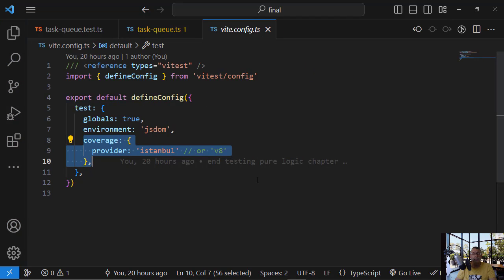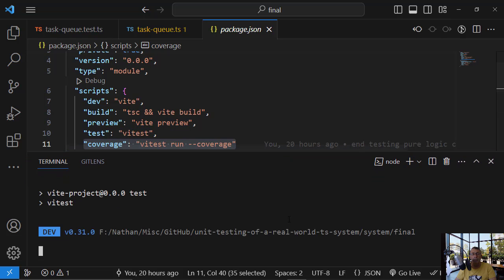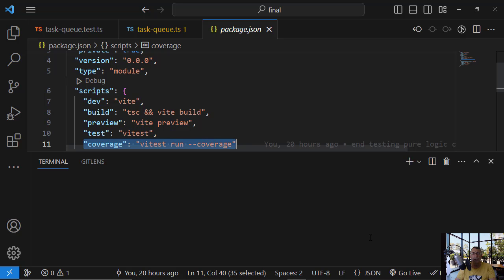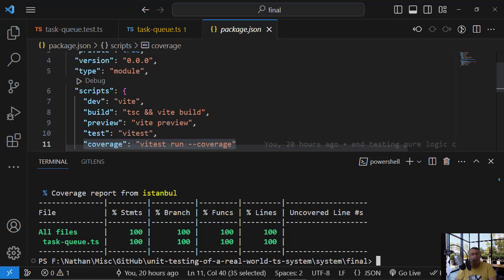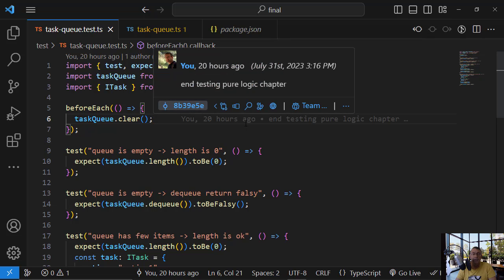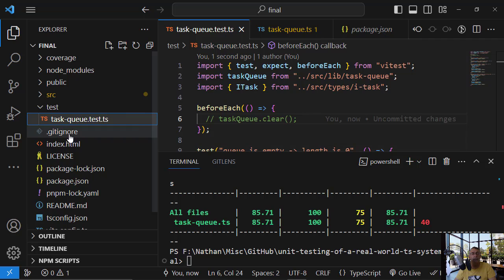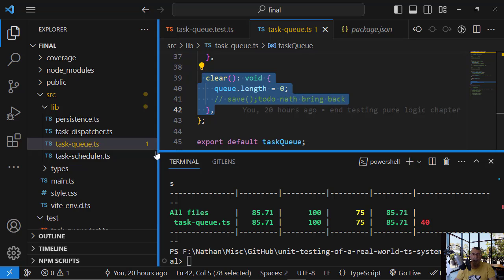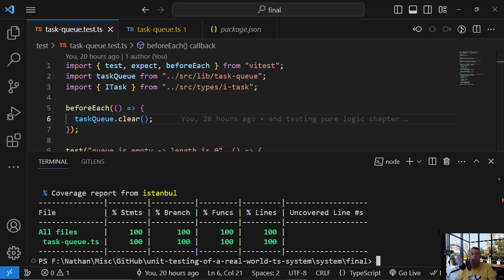Run code coverage tool with vitest